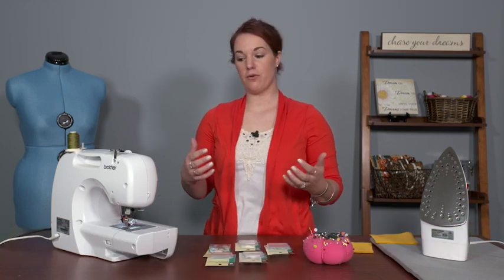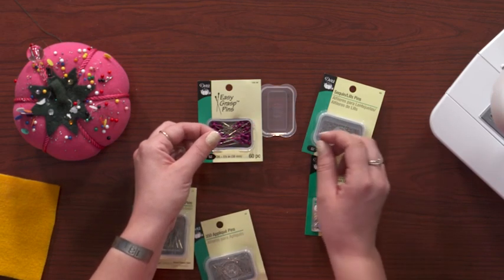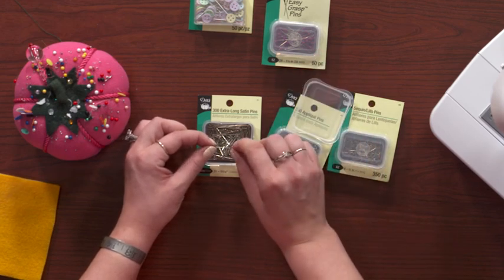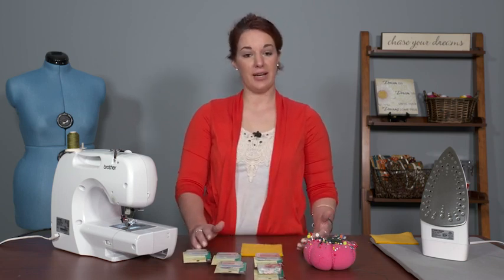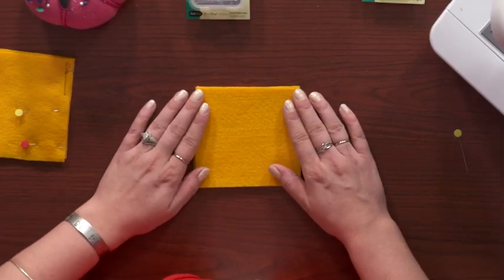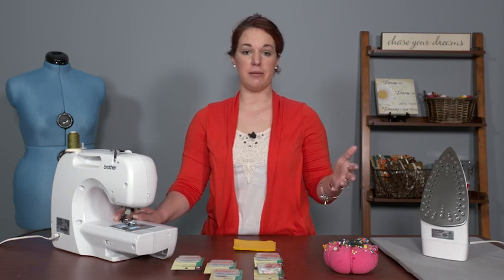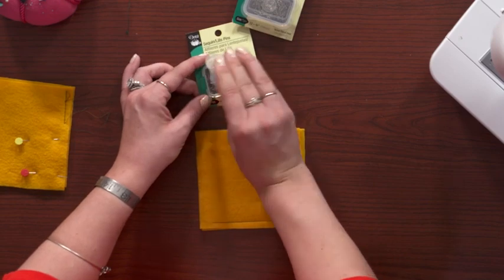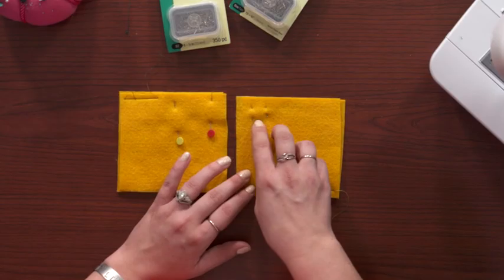Sewing Over Pins: Tips and Techniques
Join the NSC community to access a huge library of instructional sewing videos

Sewing over pins can be a heated topic among sewers- some people never sew over pins and some people have been sewing that way for years. While sewing over pins comes down to personal preference, the type of pin you choose to use can have an impact on your decision to do so.

Pin Types
Ashley Hough talks about some of the different types of pins available in many craft and sewing stores today and gives you several tips for choosing sewing pins. If you are someone who struggles with putting pins in place or picking them up due to arthritis or other hand issues, pins with soft silicone grips may be the best choice for you. Because of the grips on these pins they can be much larger than standard pins, meaning you may want to avoid sewing over them.

Become an NSC member today and watch hundreds of sewing videos

Ashley also shows several other pins you may want to avoid sewing over because of their size and thickness. Ashley then talks about some of the different types of pins that are easy to sew over, if you choose to do so, because of their thinness. These pins are known as silk or satin pins and are very fine. While you still run the risk of hitting the pin if you choose to sew over it, these pins are very flexible and tend to bend before a needle breaks.

Pin Placement
Ashley also talks about other sewing tips and techniques like pin placement and how placing your pins in a different area or in a different direction can make it so you can either sew past the pins or more easily remove the pins. Short pins, like applique or sequin pins, can be placed further back off of the seam allowance so you can easily sew past them, while placing the pin so the head of the pin is in the direction of your dominant hand makes removing them easier.

Looking for more sewing instruction and inspiration?